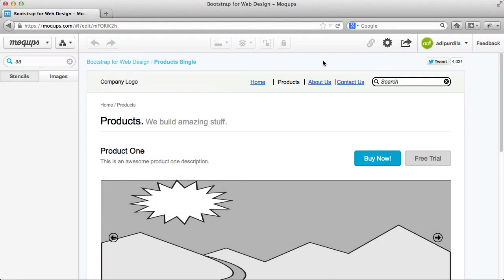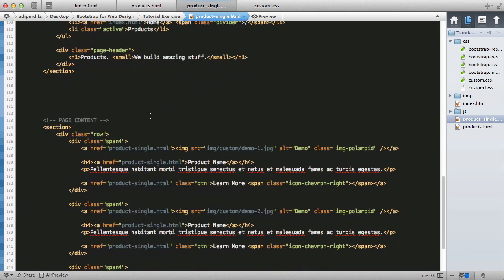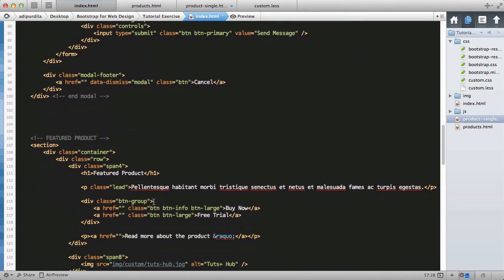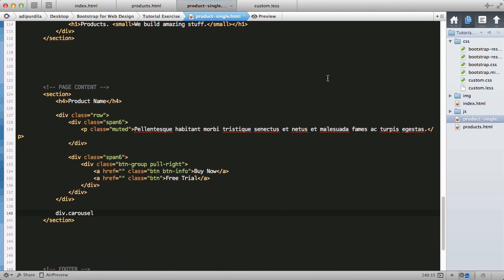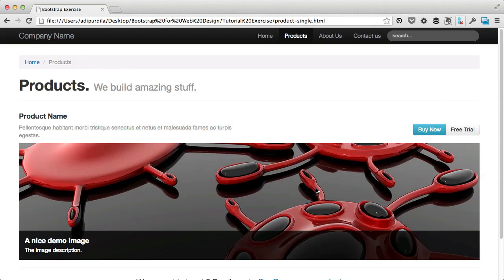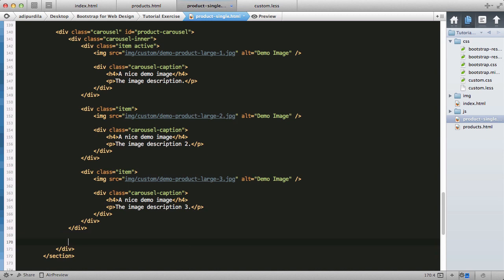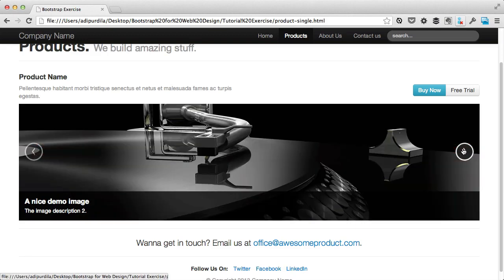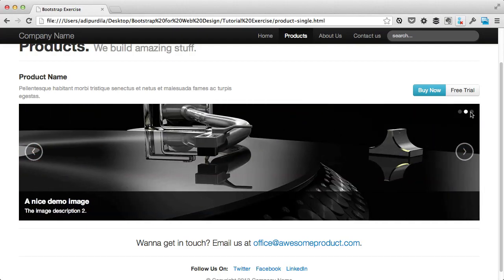27 Single Product Page Carousel